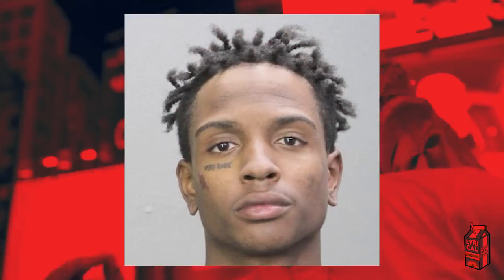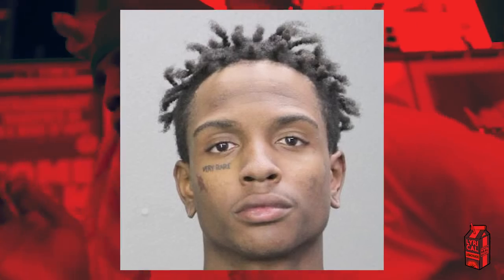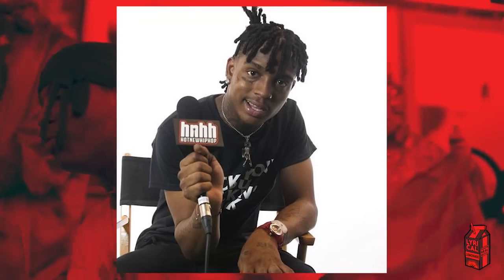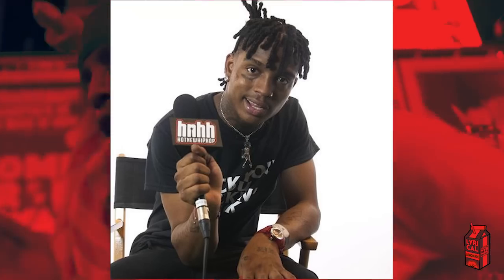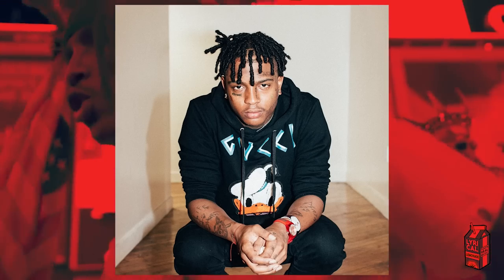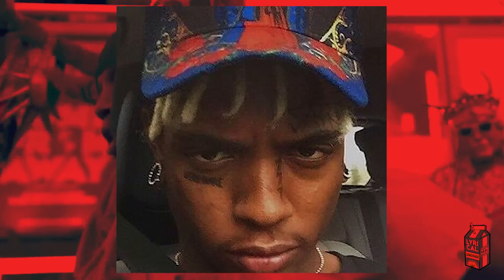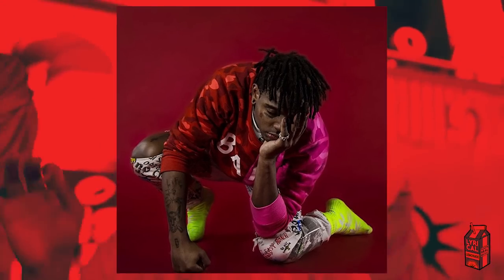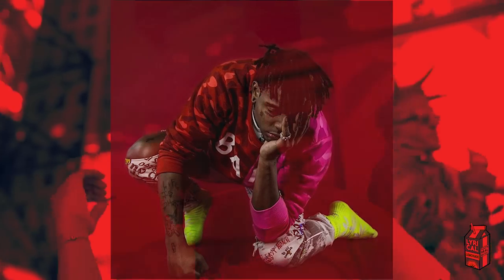Ski Mask The Slump god's Dreadlocks